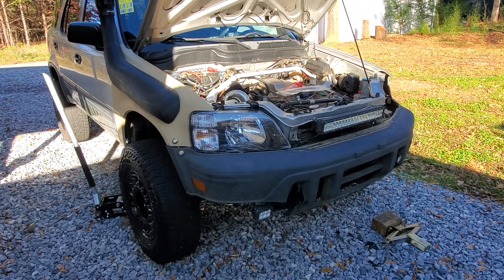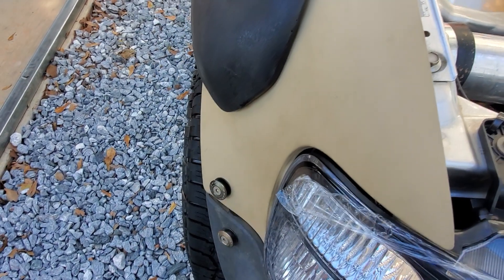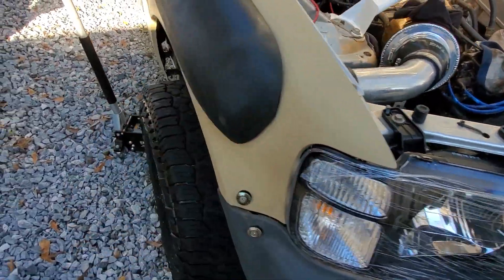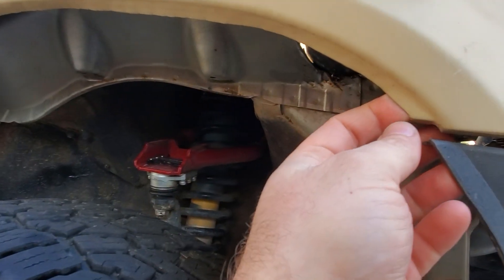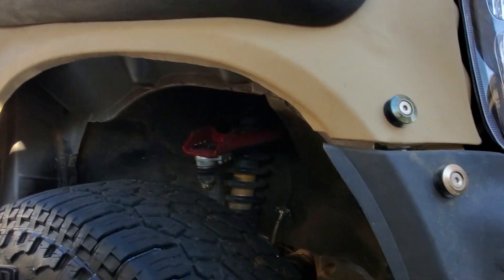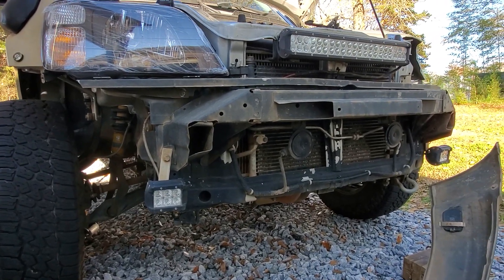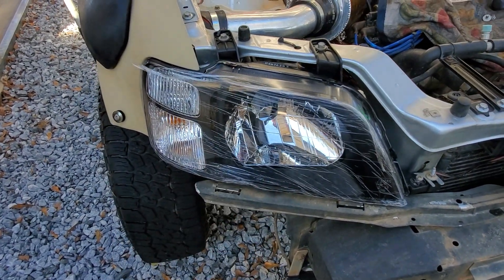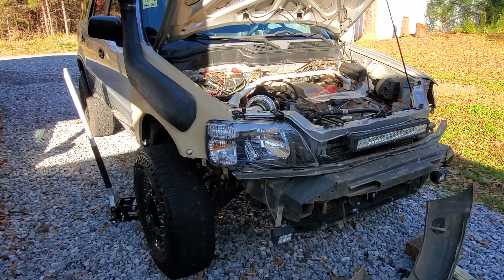Trimming Fenders On My CR-V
Here's the deal. I dont have time for fancy videos because I don't do this YouTube thing. I don't even know how I got here. Just working on a CR-V and having fun. 👍